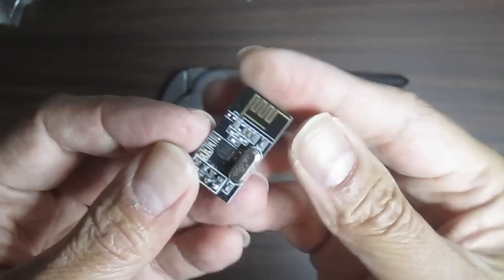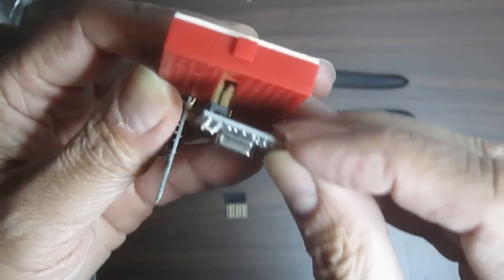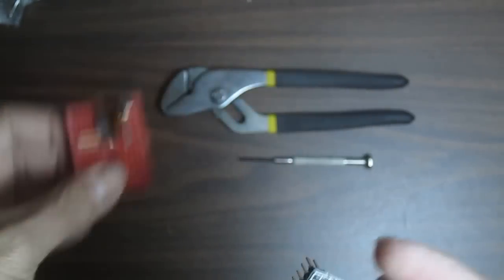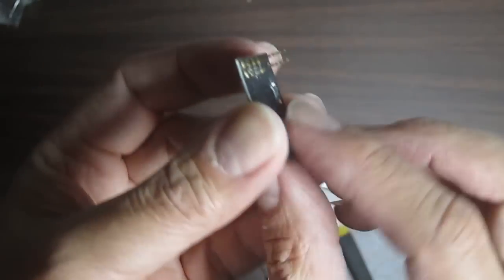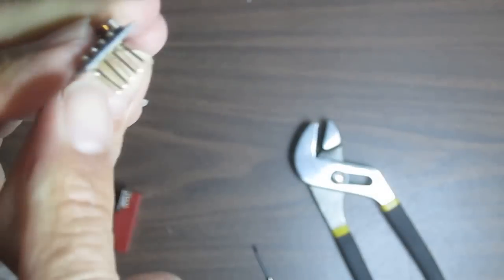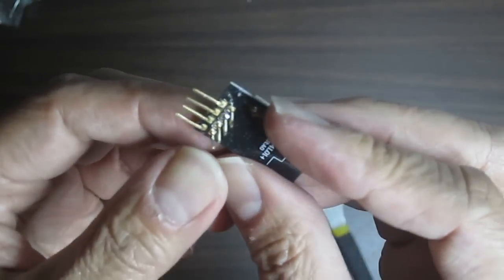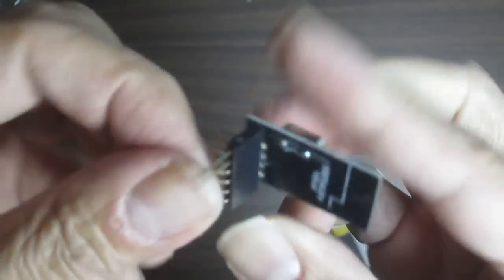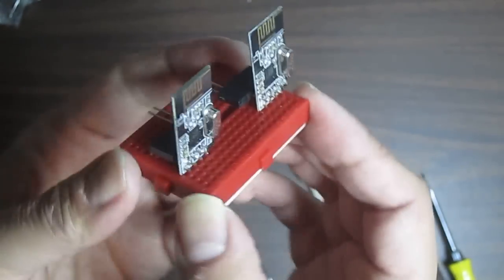Hacking NRF24L01 to fit a breadboard (no soldering!)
No soldering method to use this popular RF Tranceiver on a breadboard.